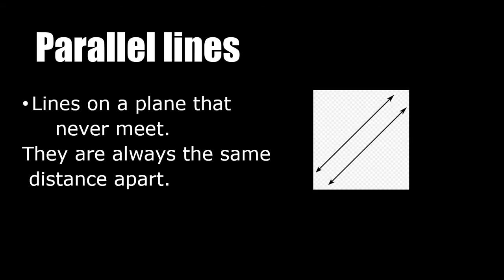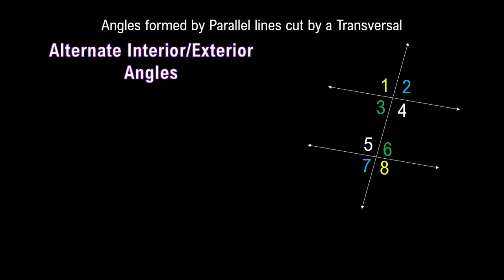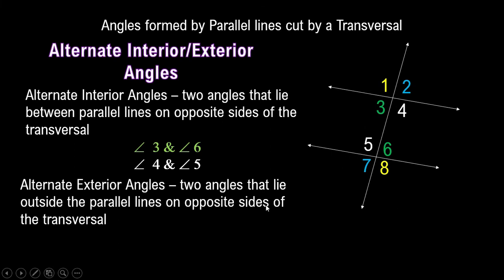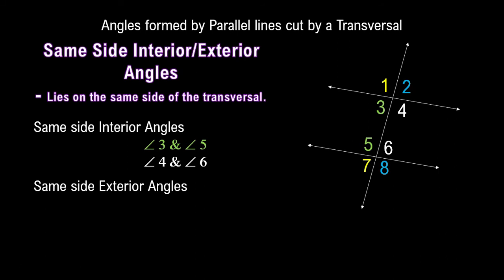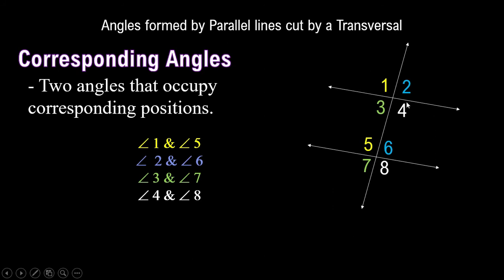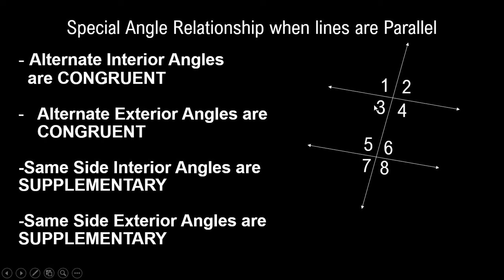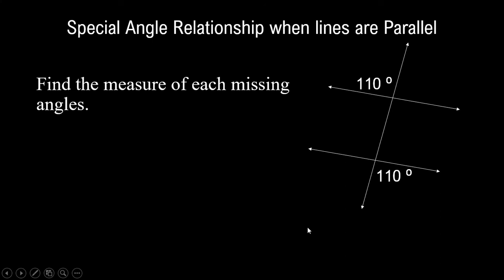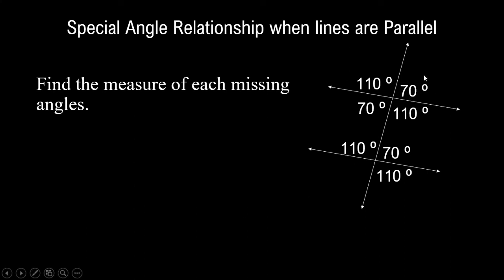Angles formed by Parallel lines cut by a Transversal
This video discussed the five different angles formed when parallel line is cut by a transversal.

I hope it will help you , your likes and comments will be highly appreciated.